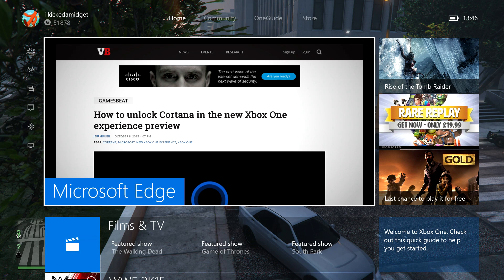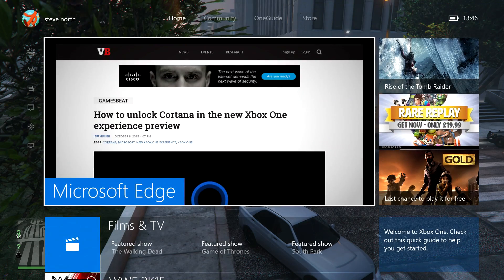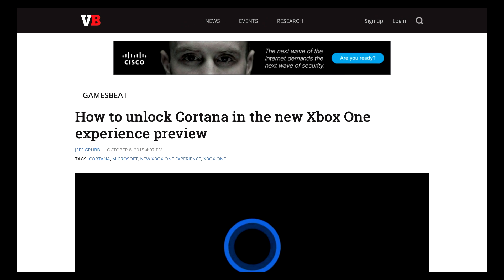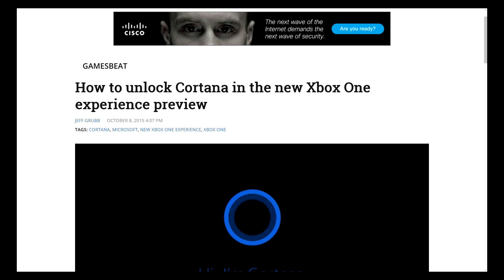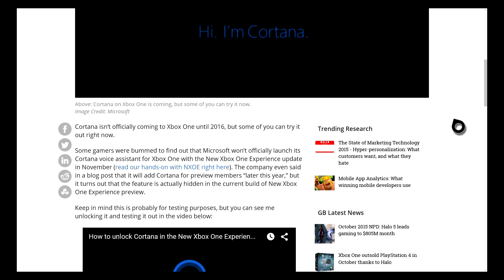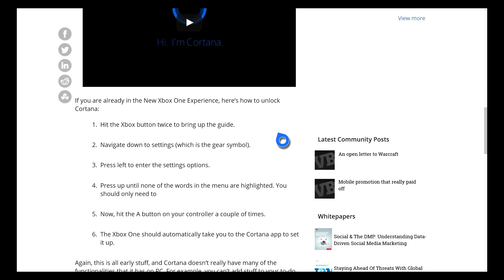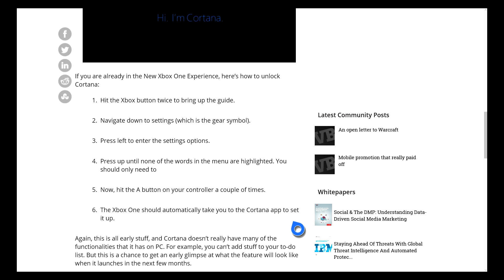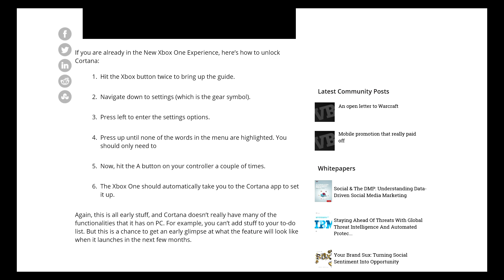HOW TO ENABLE CORTANA ON XBOX ONE - Xbox One Update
More funny antics with T69C. Enjoy!!